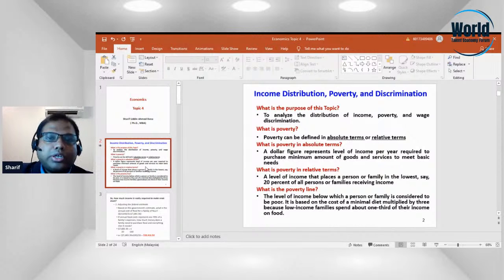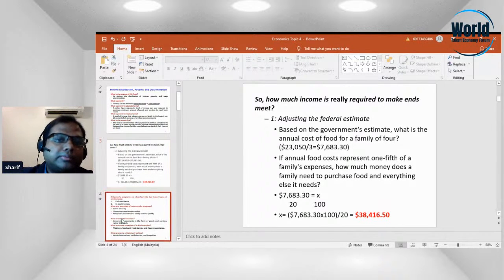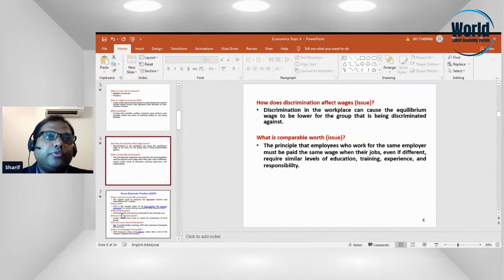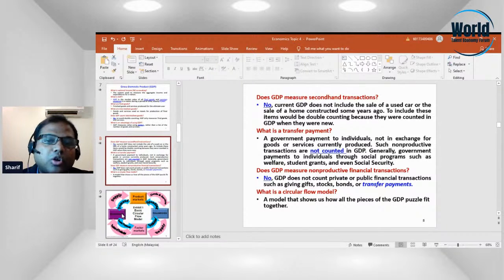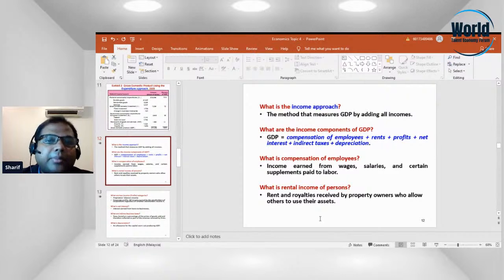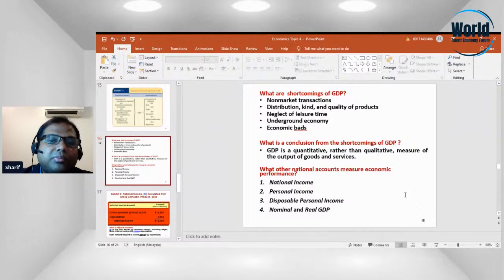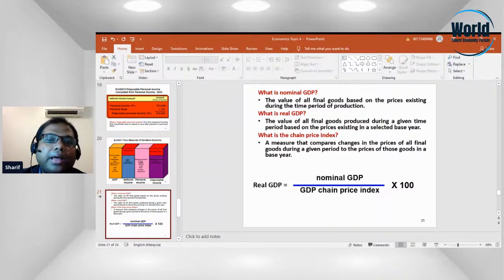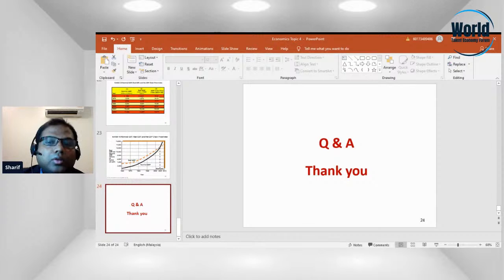Post Covid Economic Impact-Episode 4